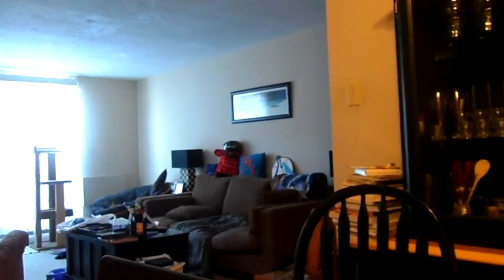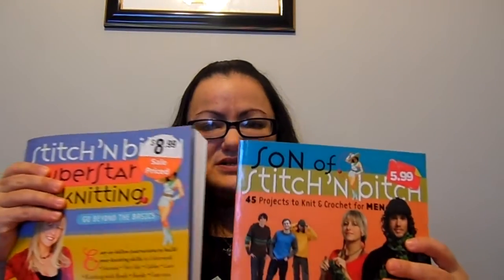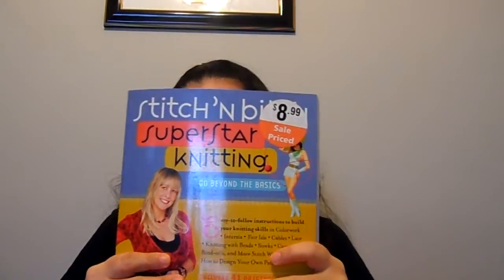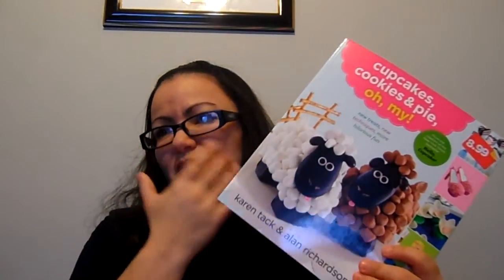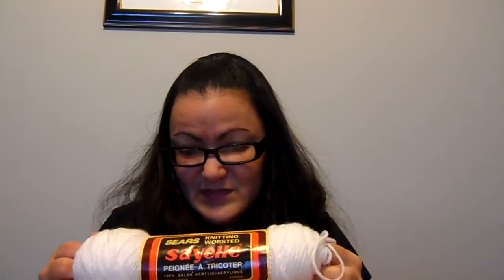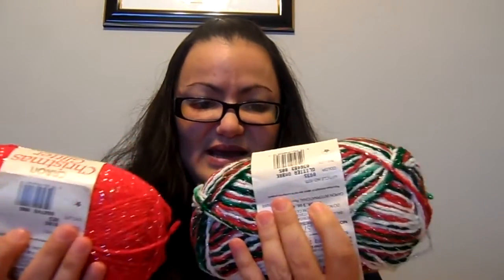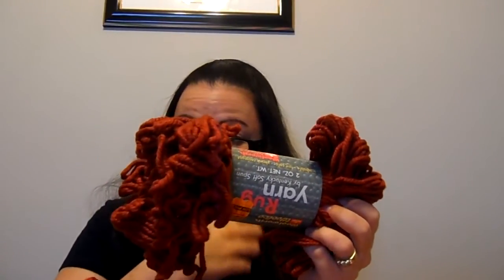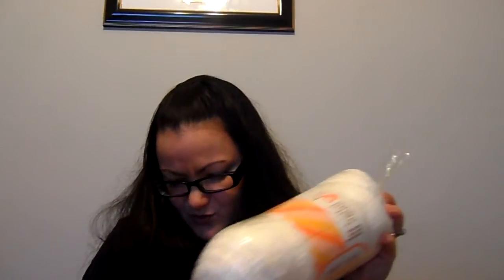Book & Yarn Haul!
Book Outlet also has online shopping in both Canada and the U.S.